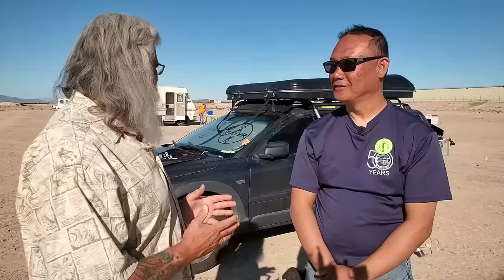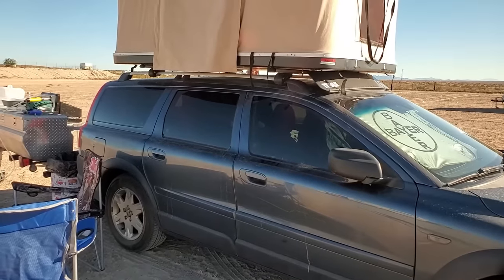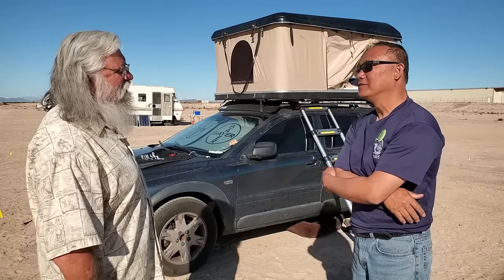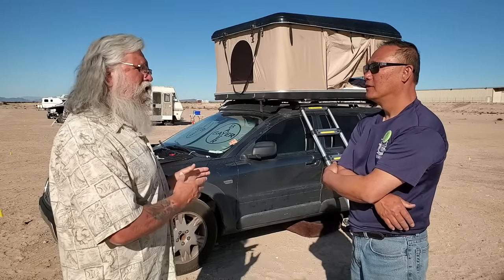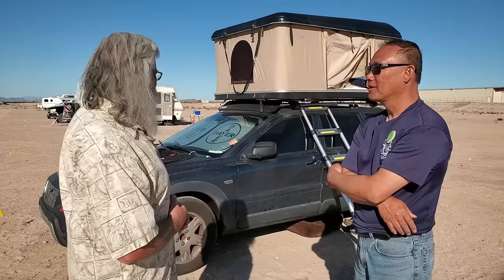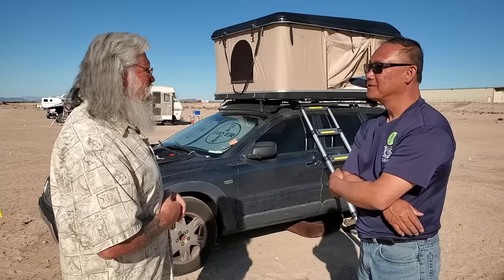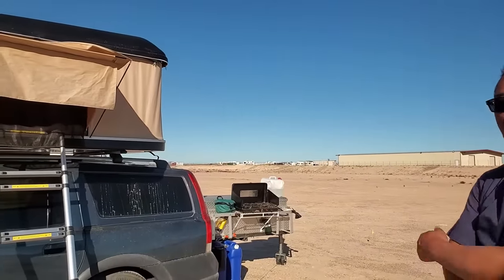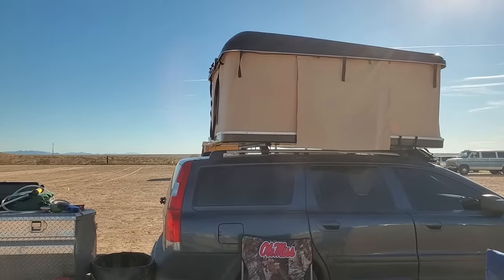Nomad in a Roof-Top Tent on a Volvo AWD Station Wagon: is it a Good Option?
In today’s video, we meet Henry who travels extensively in a Volvo station wagon with All-Wheel Drive. He loves traveling in it and finds it easy to sleep in while he drives.

~Power Stations
~12V Batteries
~Portable Solar Panels
~Hard Solar Panels
~Gas and Dual Fuel Generators
~Air Conditioner Units
~Pop Up Tents